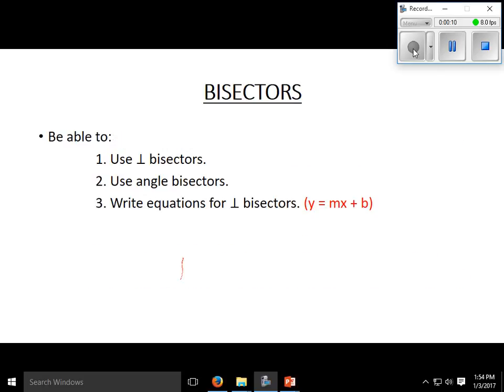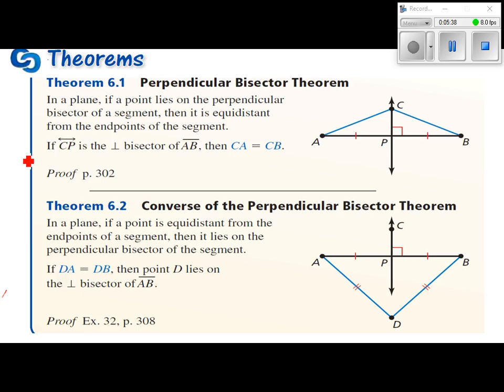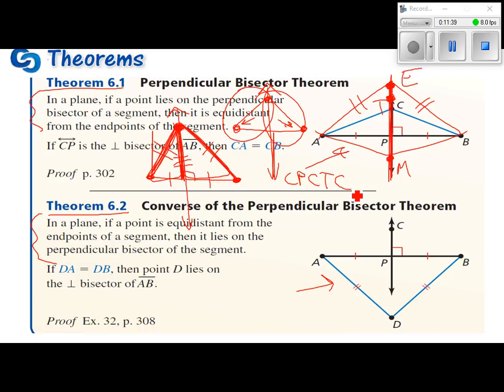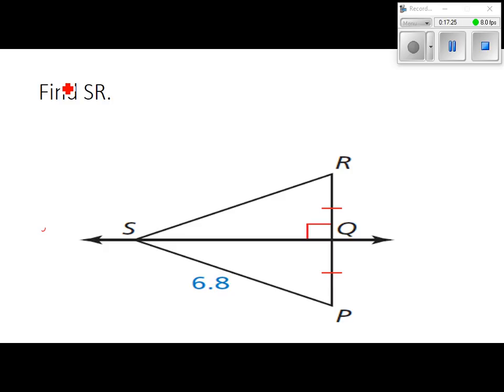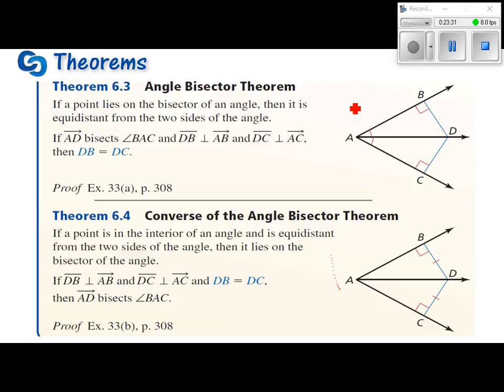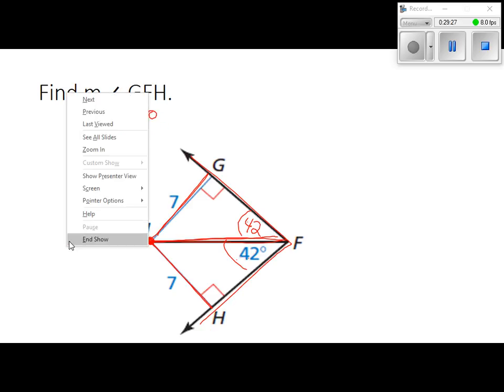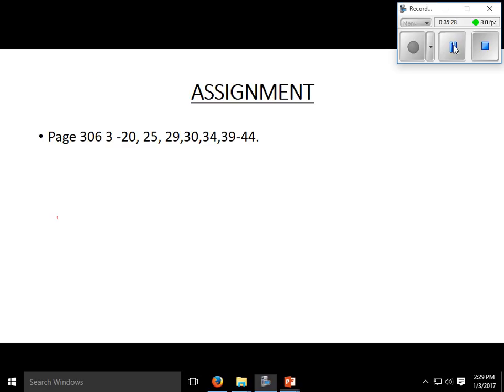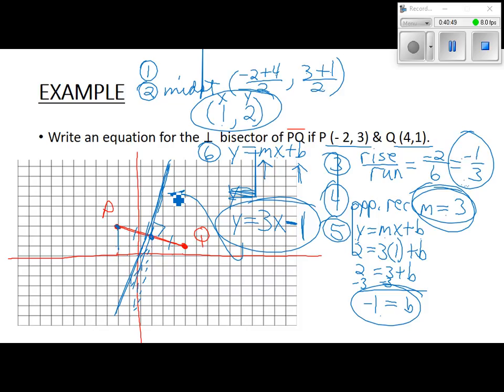video lesson 6 1 used 16 17